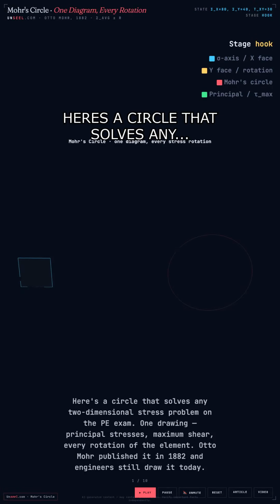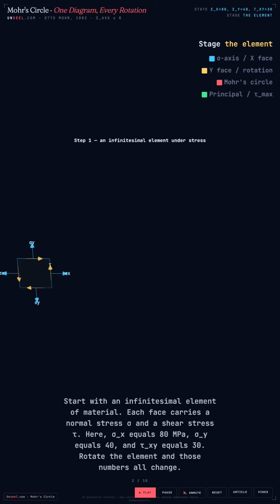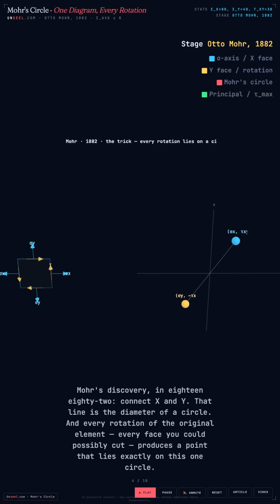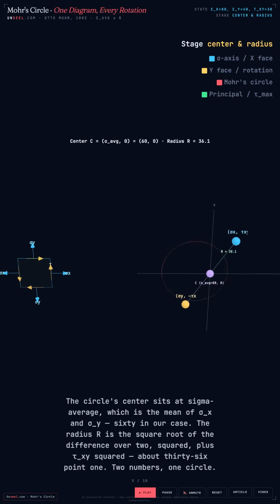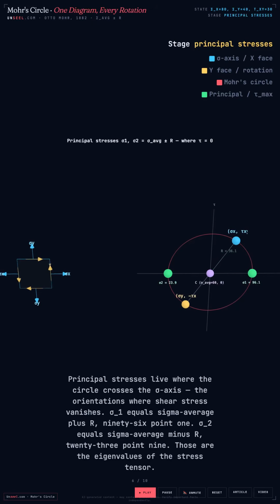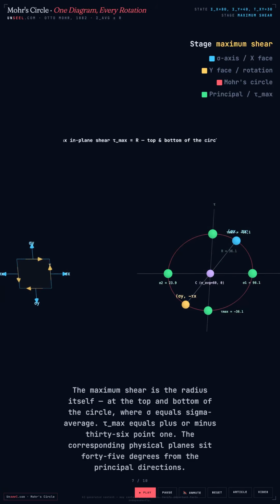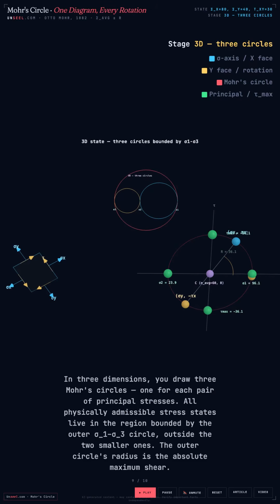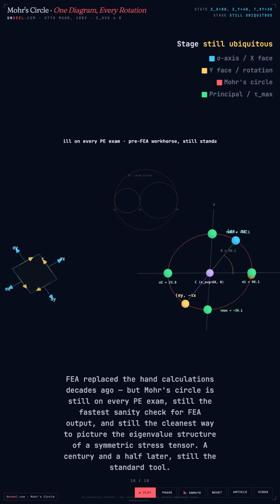Mohr's Circle — Structural in 60 Seconds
Mohr's circle is a graphical method for transforming a 2D stress state between coordinate frames. The center sits at σ_avg = (σ_x+σ_y)/2 and the radius is R = √(((σ_x−σ_y)/2)² + τ_xy²). Principal stresses sit at τ=0; maximum shear equals R. Otto Mohr, 1882. Still on every PE exam.

Subject: Structural

Unseel Engineering — Free visual learning

--- AI Disclosure ---
This video was entirely generated by artificial intelligence, including the 3D animation, narration script, and voiceover. Content is for educational and illustrative purposes only. It may contain factual errors, inaccuracies, or oversimplifications. Do not rely on this video as your sole source of information — always verify with authoritative, peer-reviewed sources.

Unseel Engineering is a product of Bitake LLC.